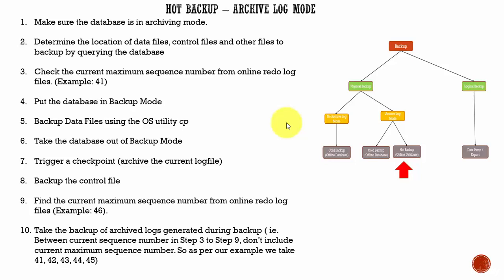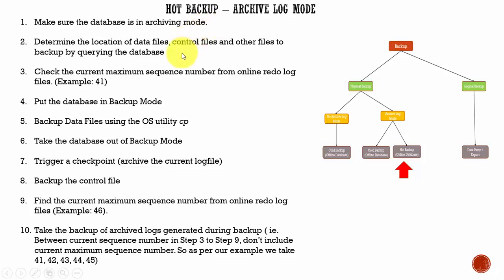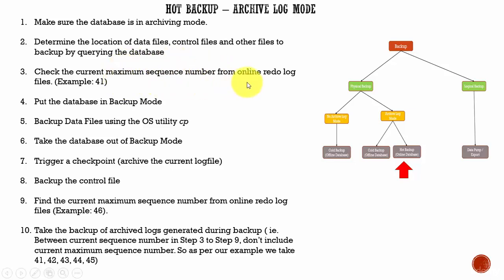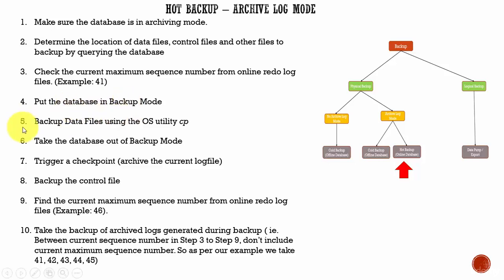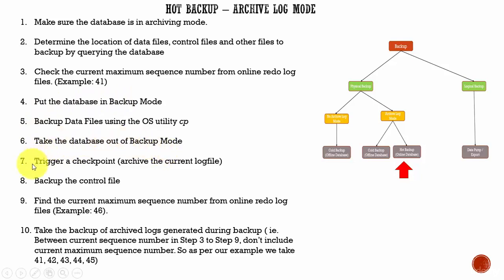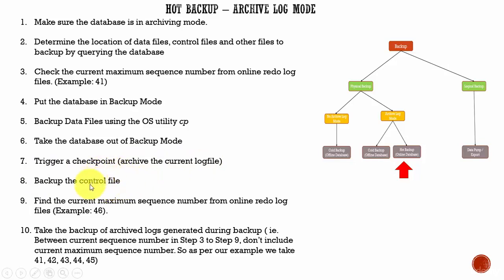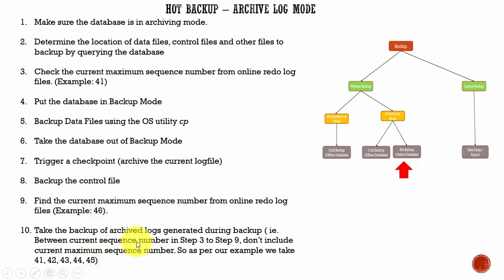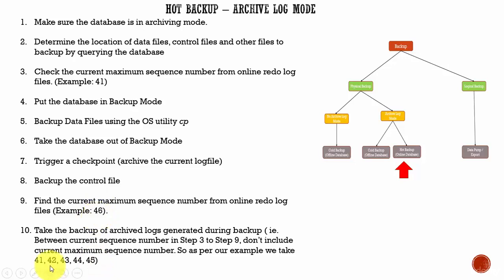099 Oracle DBA Complete Tutorial - Hot Backup Steps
MrMerchant Co discusses steps of doing hot backups in Oracle database systems.